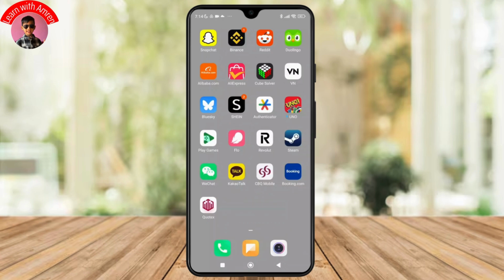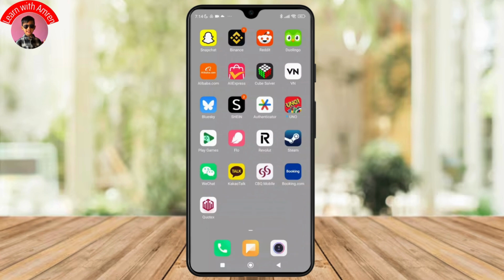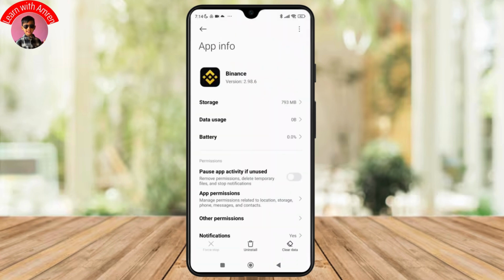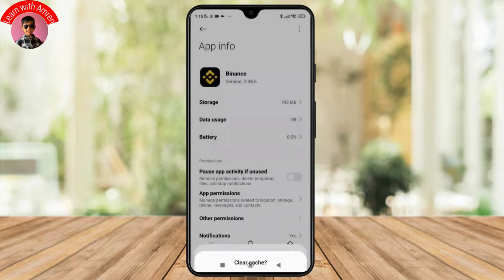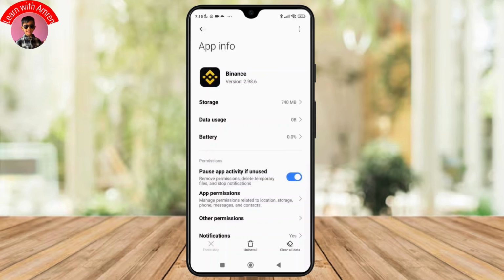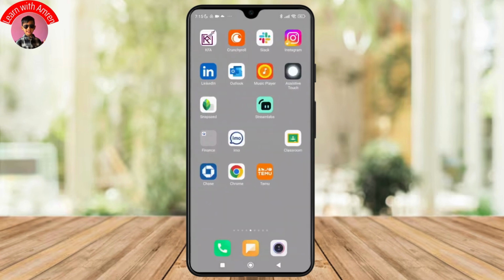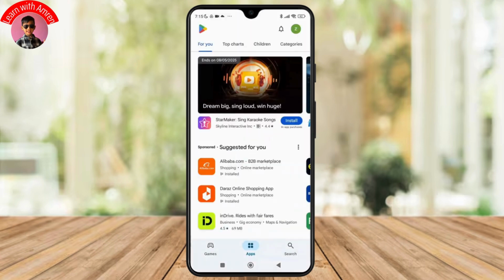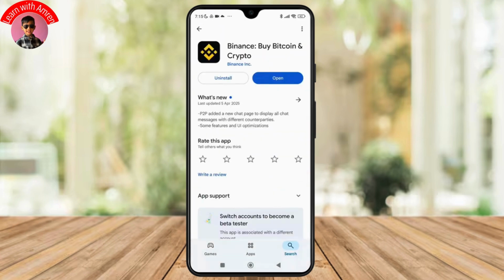How to Fix Binance Login Error on Android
How to Fix Binance Login Error on Android (2025)!
Experiencing login issues with Binance on your Android device? This video will guide you through the steps to fix the Binance login error quickly and easily. Whether you're getting a "login failed" message or struggling with other login problems, this tutorial will show you how to troubleshoot and resolve the issue. Learn the best solutions to get back into your Binance account and start trading again. Watch now to fix your Binance login error on Android!

Timestamps:

00:00 How to Fix Binance Login Error on Android
00:10 How to Resolve Binance Login Failed Issue on Android?